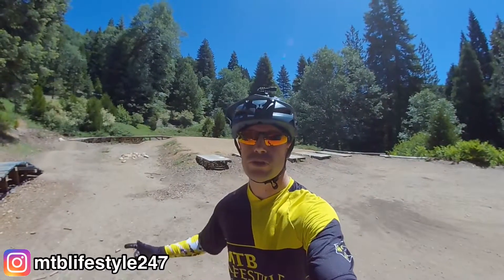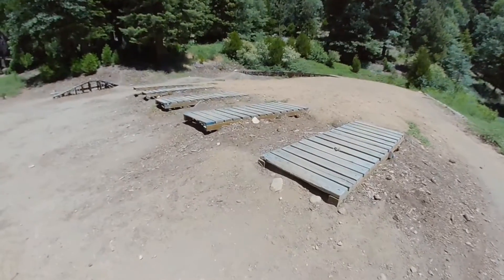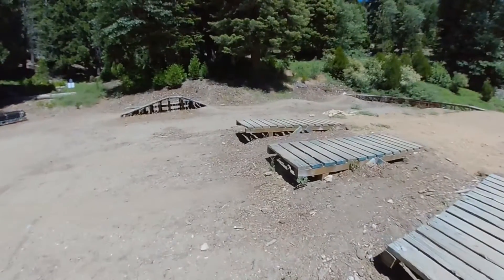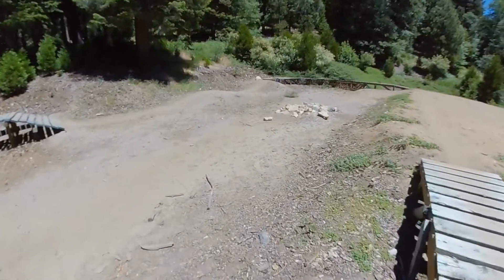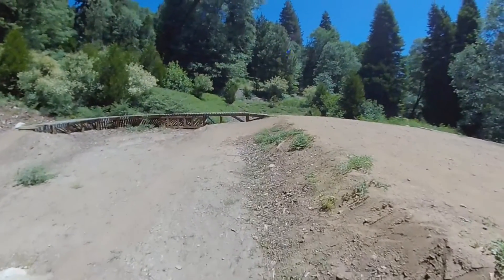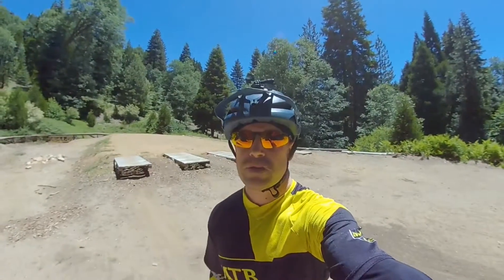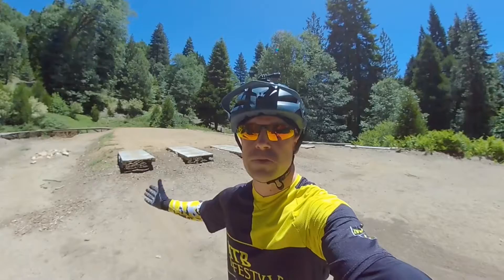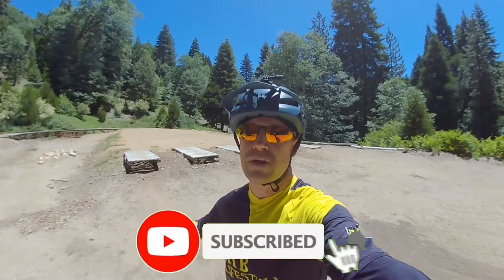SkyPark Mountain Bike Skills Park For Beginners | MTB Skills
SkyPark has a great beginners mountain bike skills park with drop offs, roll overs, and a mini rock garden. This is also great just to warm up before hitting the trails.

Bike: 2019 Giant Stance 2